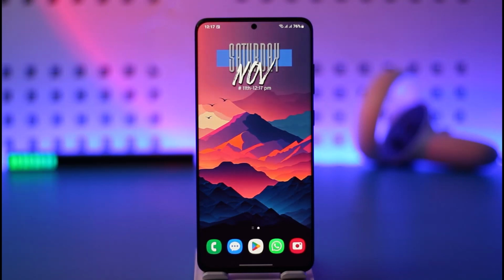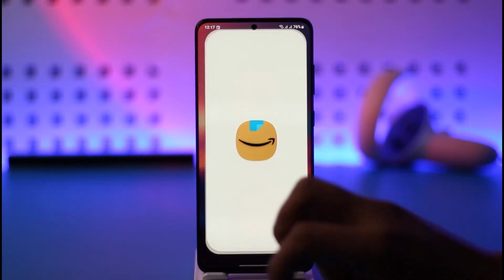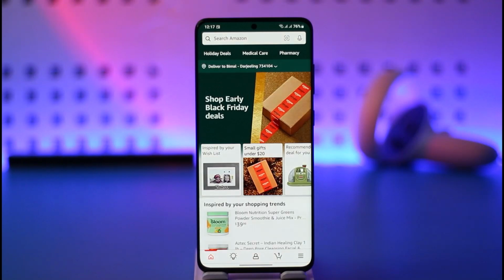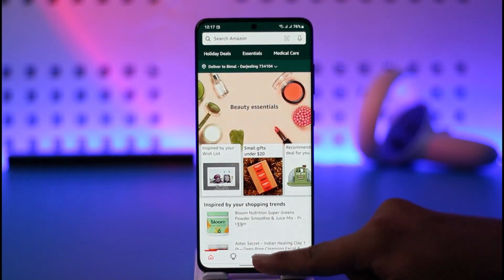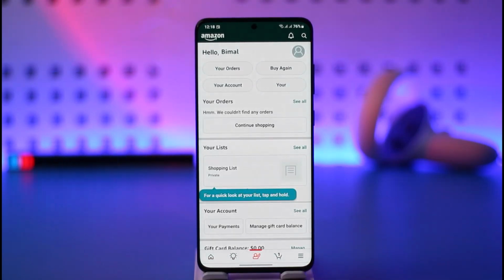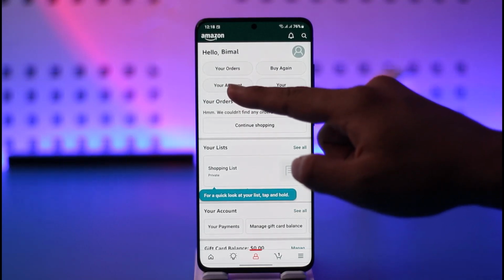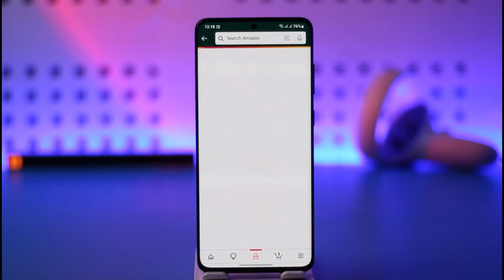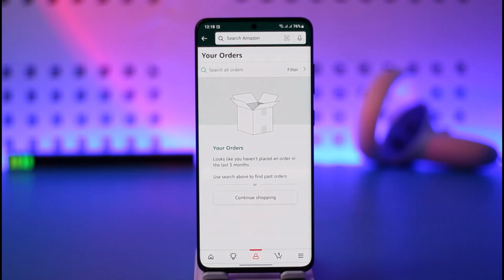How to Cancel Order on Amazon !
This video guides you through an easy step-by-step process to cancel order on Amazon. So make sure to watch this video till the end.

~ Chapters:
0:00 Introduction
0:14 Cancel Order on Amazon
1:02 Conclusion